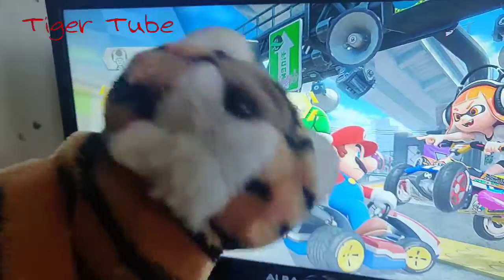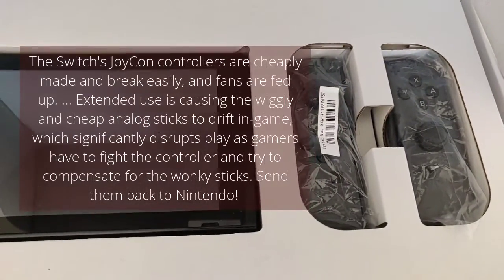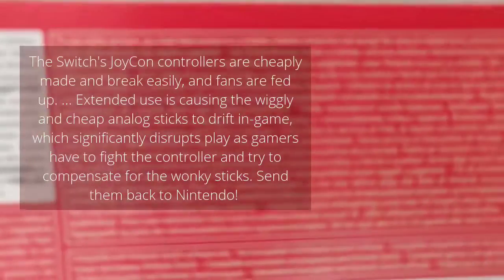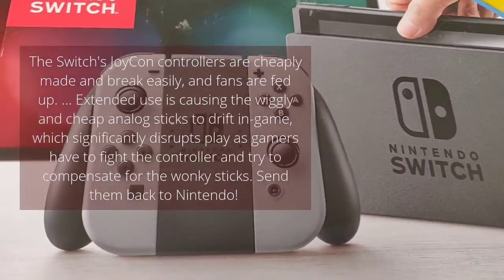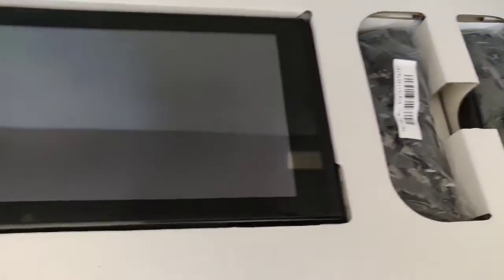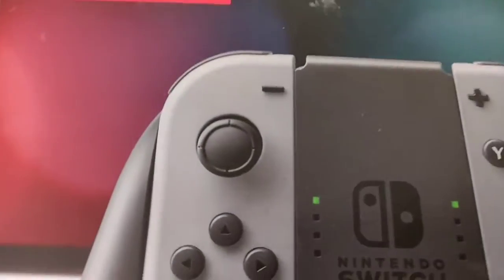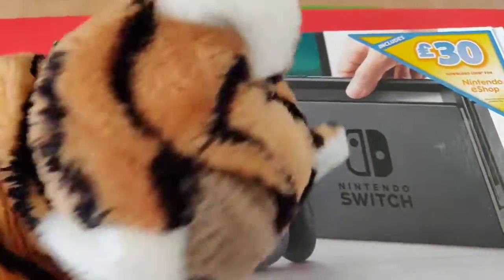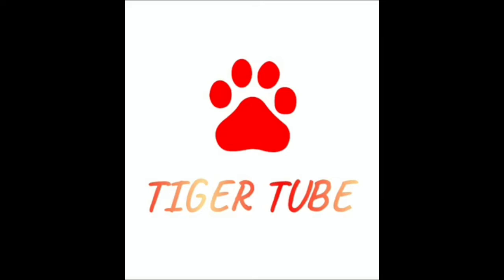How To Fix Faulty Nintendo Joy-Con Drifting Malfunction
How To Fix Faulty Nintendo Joy-Cons